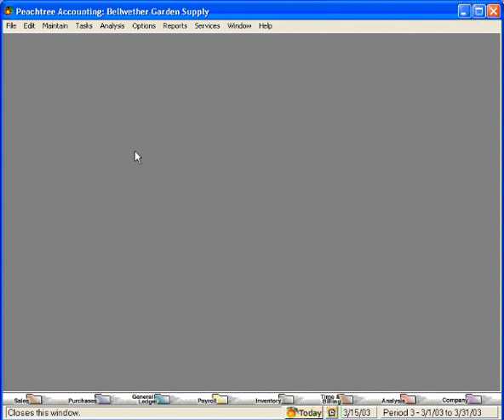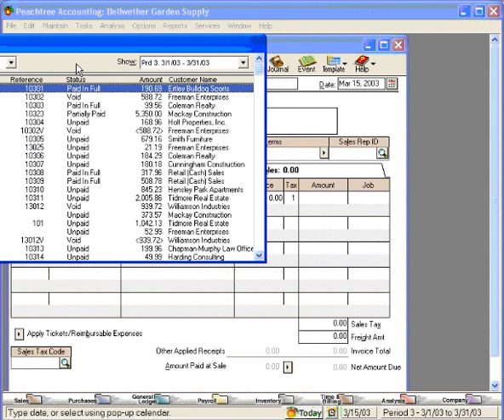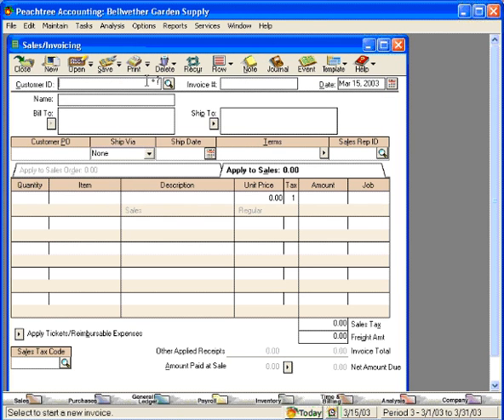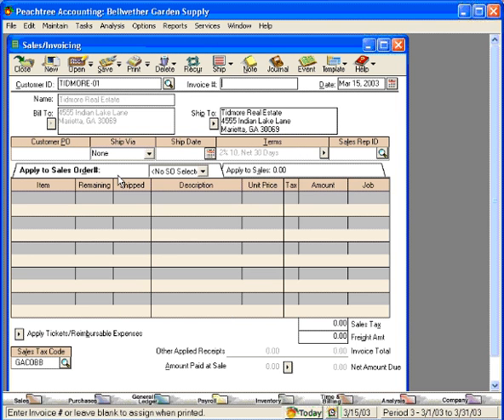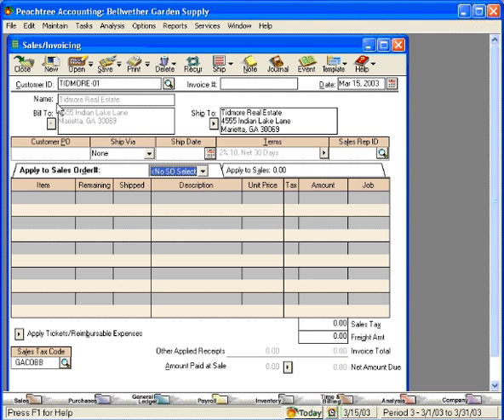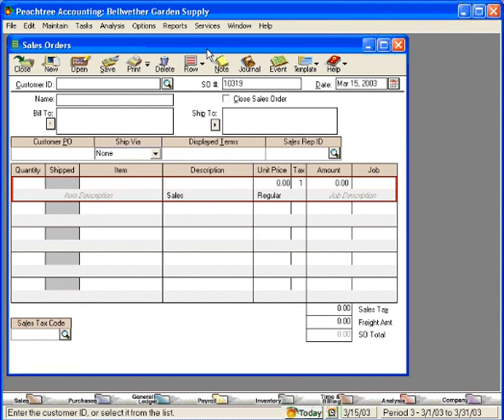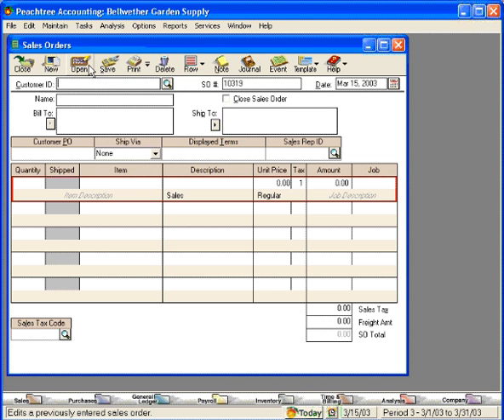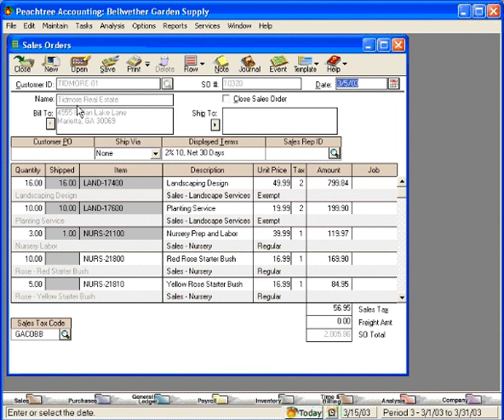3.1-7 Closing Sales Orders